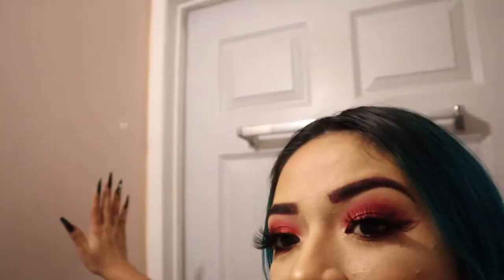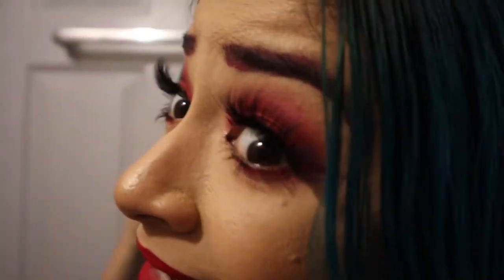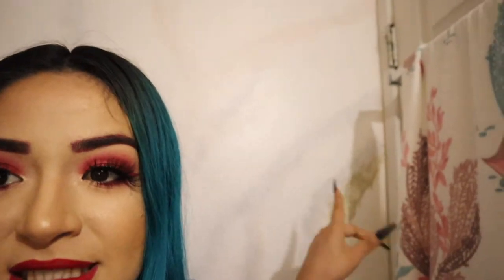Quarantine vloggy pt 2